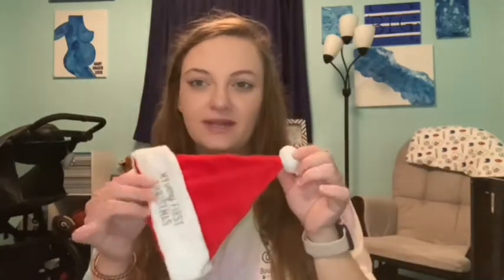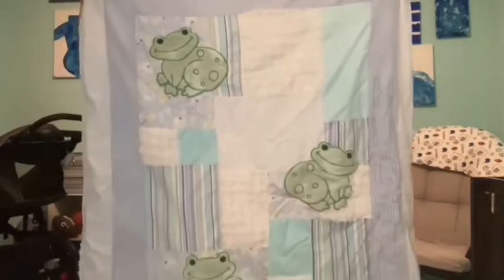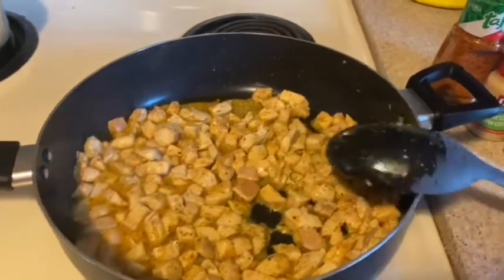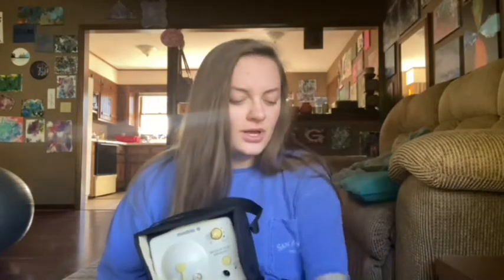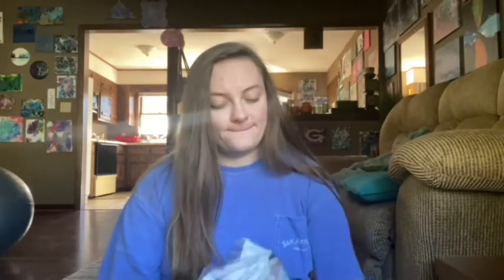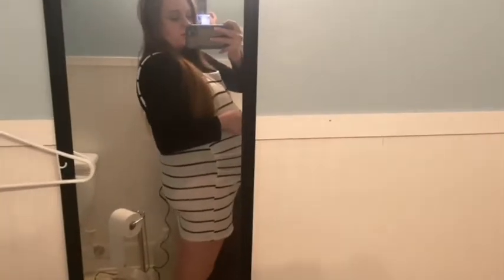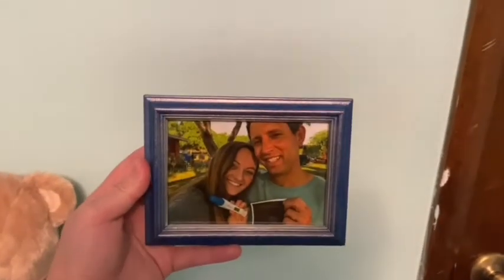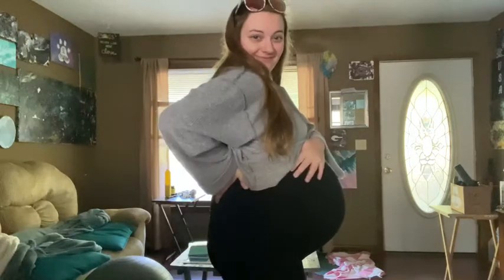Last Vlog without Baby Boy! | Jordan Roach Vlog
Art Instagram: @_art__by__jordan_
Art Facebook: @ArttByJordan

Dog Stroller Toy